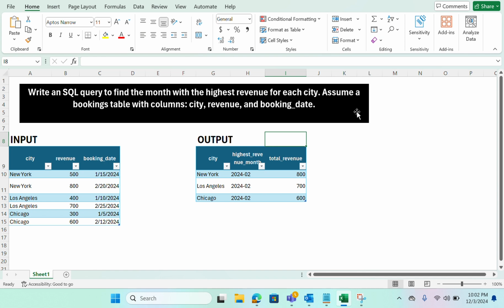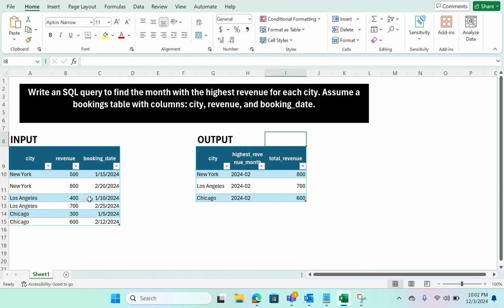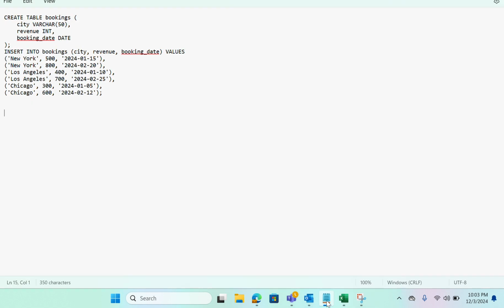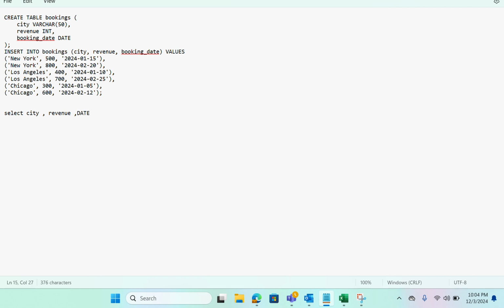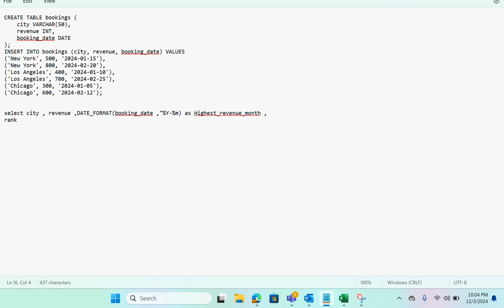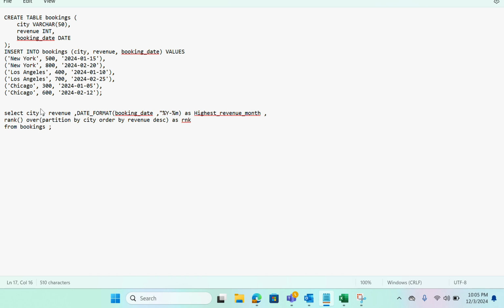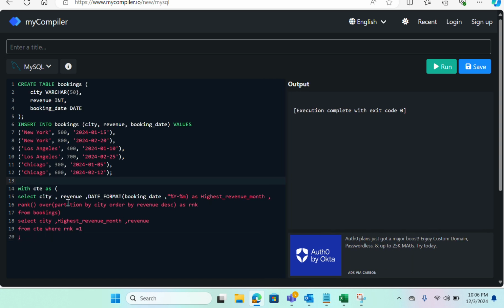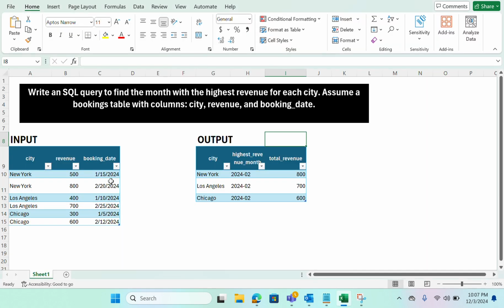OYO SQL Interview Question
SQL Script :
CREATE TABLE bookings (
    city VARCHAR(50),
    revenue INT,
    booking_date DATE
INSERT INTO bookings (city, revenue, booking_date) VALUES
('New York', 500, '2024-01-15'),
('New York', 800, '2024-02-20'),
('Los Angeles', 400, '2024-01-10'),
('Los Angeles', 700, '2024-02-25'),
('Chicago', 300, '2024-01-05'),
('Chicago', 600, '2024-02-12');